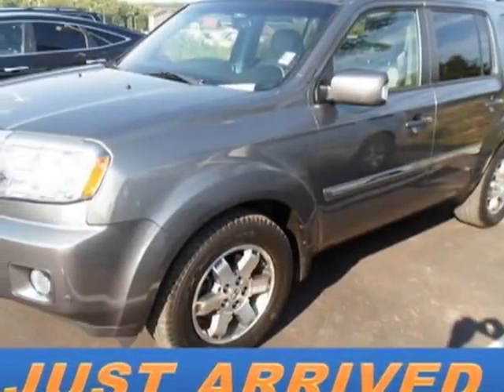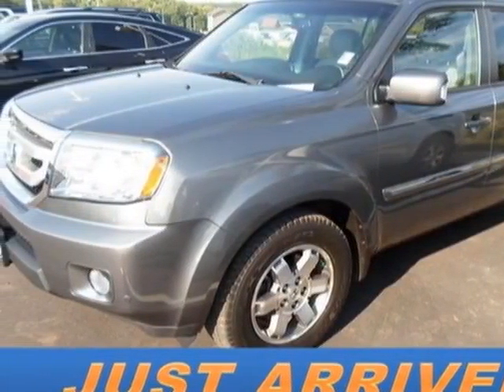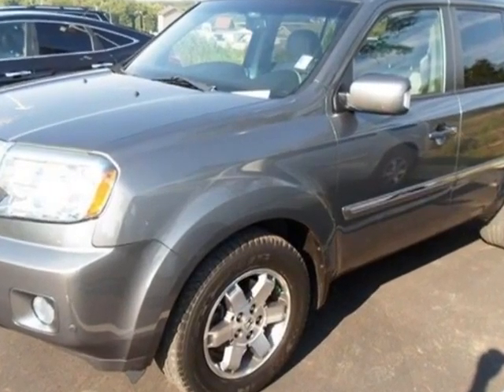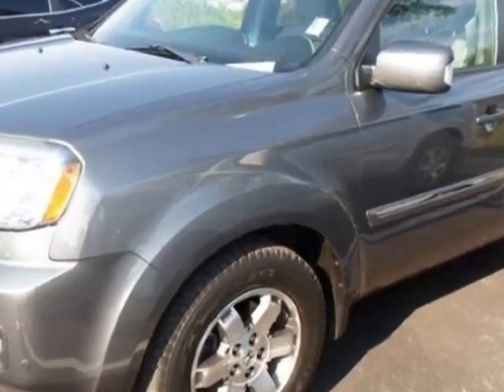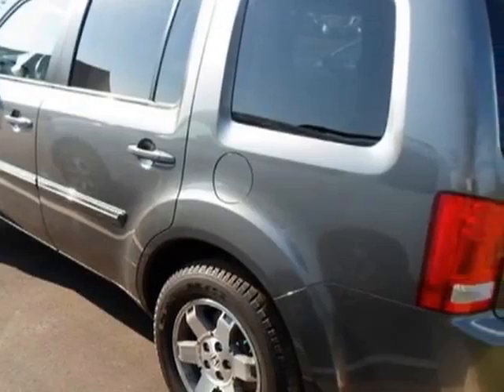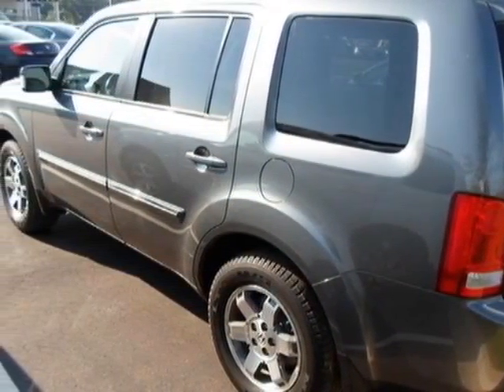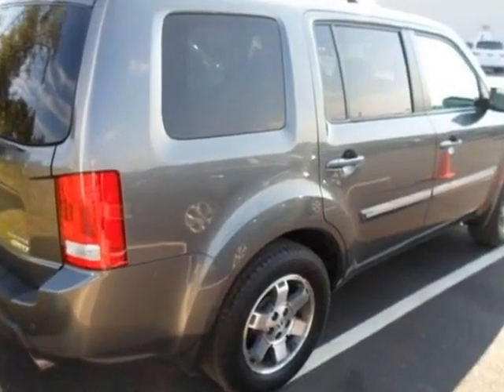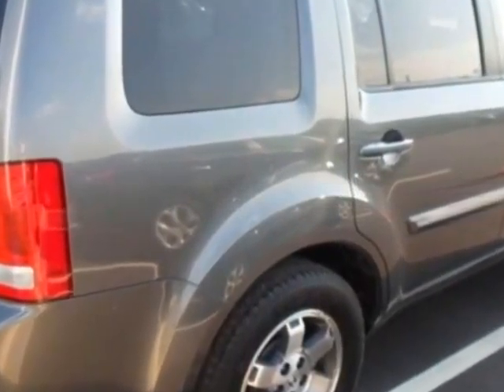2010 Honda Pilot 4WD 4dr Touring w/Navi SUV - Easley, SC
Hendrick Honda Easley, Easley, SC - Honda Pilot Touring